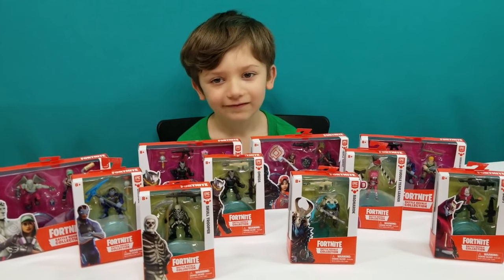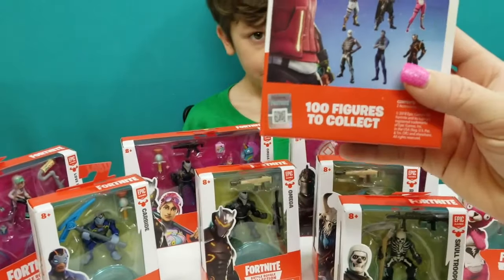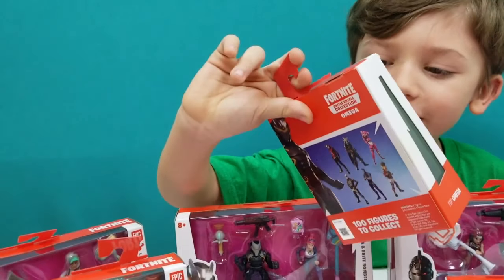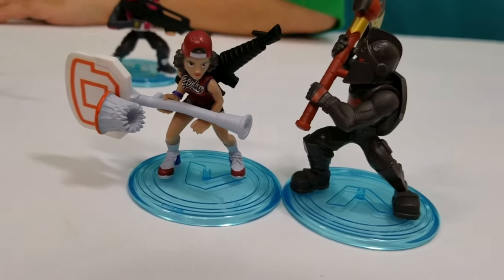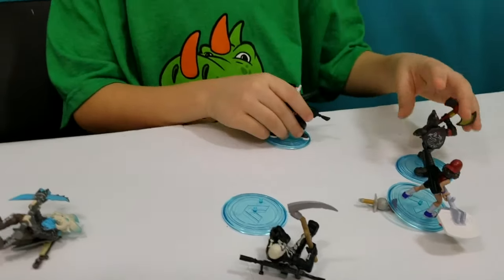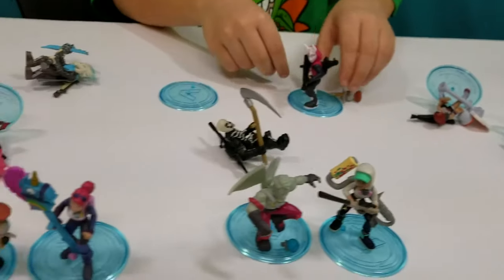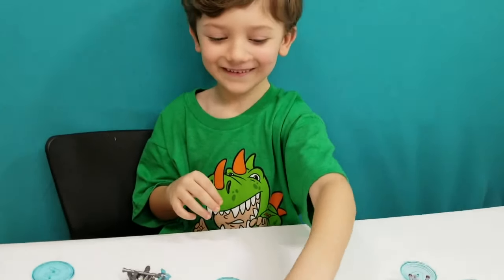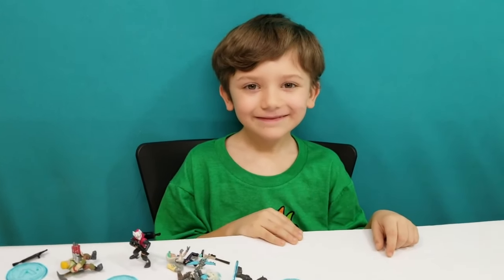New FORTNITE BATTLE ROYALE Collection from Moose Toys ! Fornite Toys Mini Figures !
We are so super excited for Elijah and all you Fortnite players out there in Fortnite fandom! The Fortnite Battle Royale Collection of Mini Figures From Moose Toys have arrived on store shelves AND on our unboxing table! These figues come in single, double and multi packs at a very affordable price perfect for collecting and displaying or for playtime! The figures come with a variety of weapons, back bling, harvesting tools and more! We couldn't resist bringing a huge haul of our favorite Fortnite figures to the table for Elijah to share a close-up look with you in this video!  Watch to see if we've included some of your favorites, as well!

Purchase Fortnite Products:

Mim, Mom and the Minis is a family-friendly toy unboxing and vlogging channel hosted by three generations of toy lovers always on the hunt for the newest, latest, hottest toys to reveal and review for toy-loving viewers. While we love the thrill of toy hunting, our greatest joy in life is spending time together as a family. This channel features highlights of our daily life as we enjoy holidays, birthdays, school events, dance and sport activities and of course shopping!